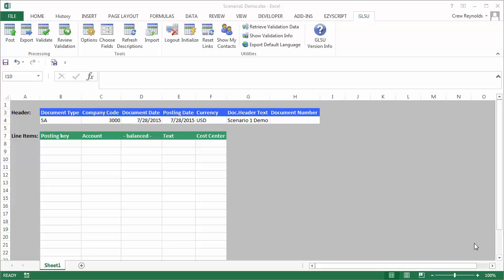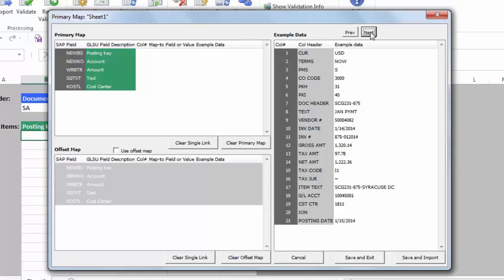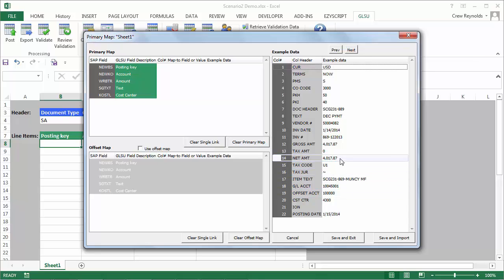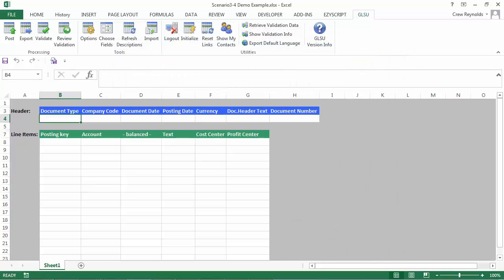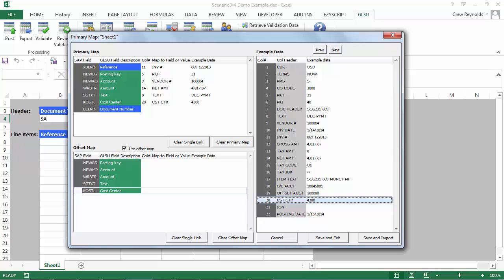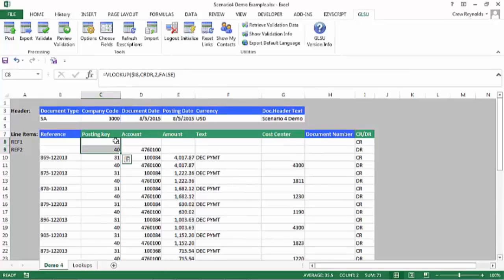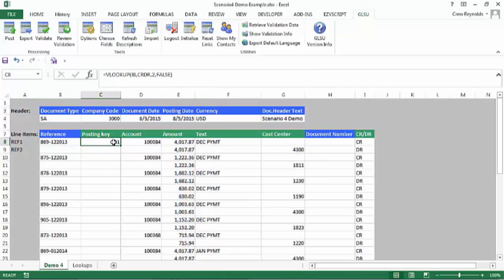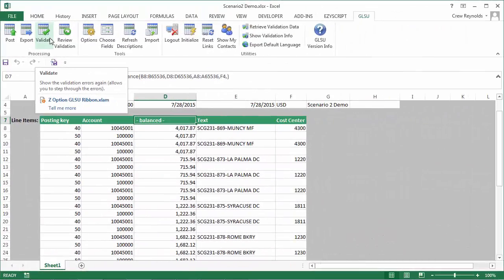GLSU Import Demo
This is a walk-through of the GLSU 6.0 data import feature.  It begins with the basics and finishes with more advanced topics.  This new data import feature of GLSU 6.0 will allow you to mass-load delimited data directly into a GLSU template, saving you lots of time.